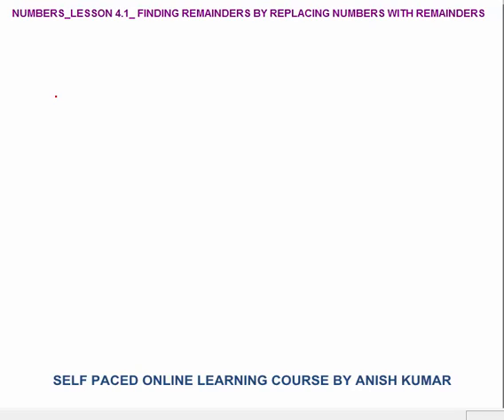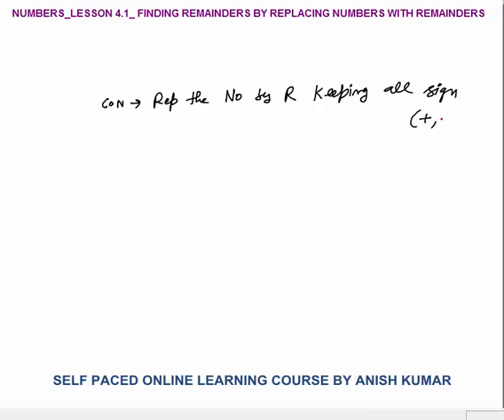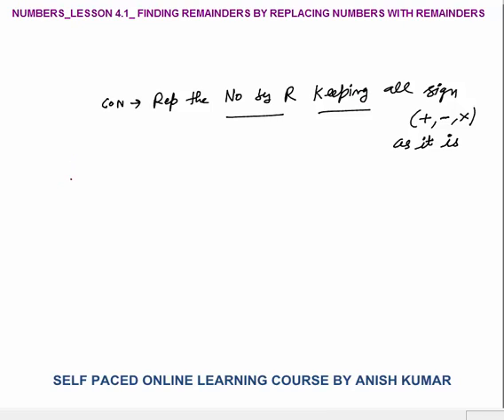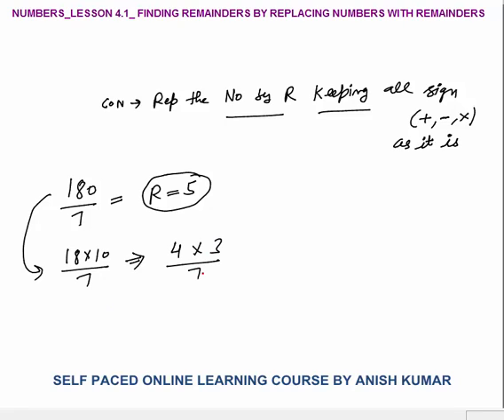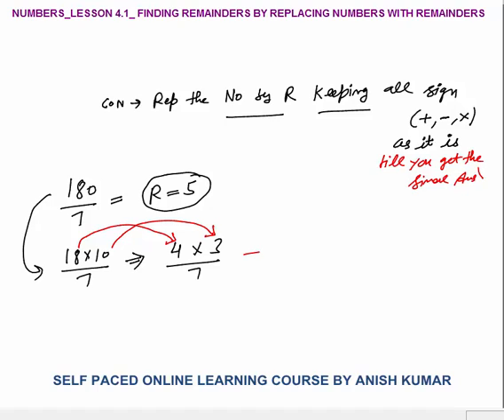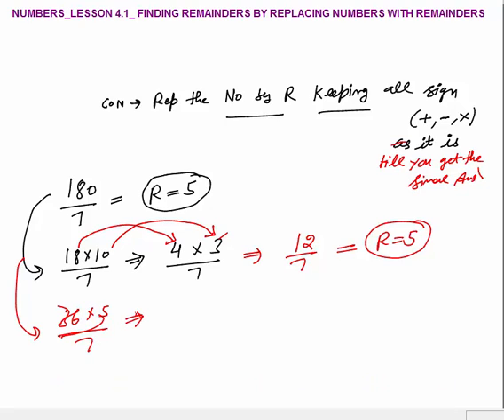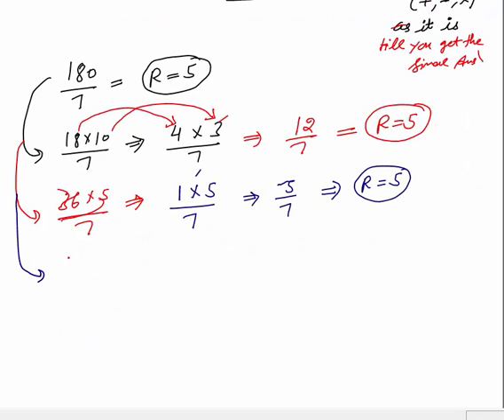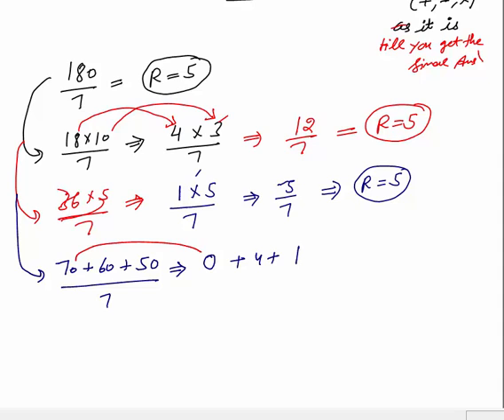NUMBERS_LESSON 4.1_REMAINDER QUESTIONS_QUANTITATIVE APTITUDE FOR CAT/GMAT/BANK PO/SSC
CONCEPT OF POSITIVE AND NEGATIVE REMAINDER

HOW TO FIND REMAINDER BY SIMPLY REPLACING NUMBER WITH REMAINDER KEEPING EVERY SIGN AND POWERS AS IT IS TILL YOU GET FINAL ANSWER